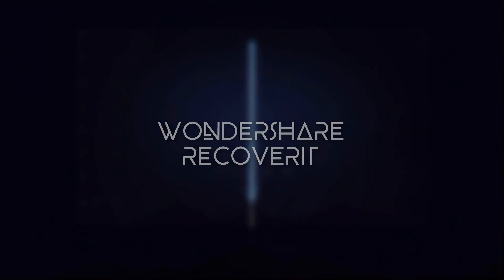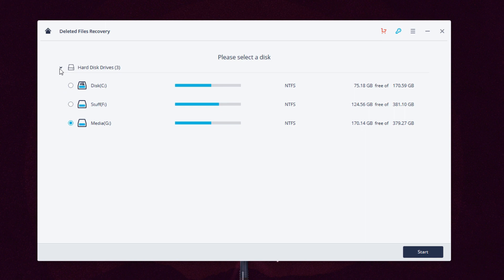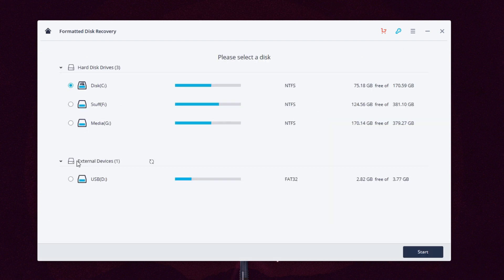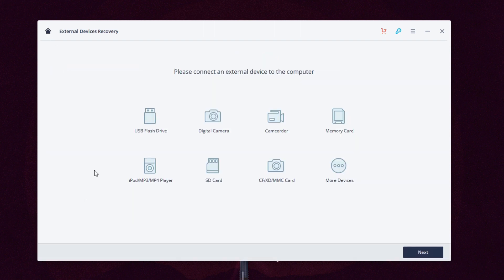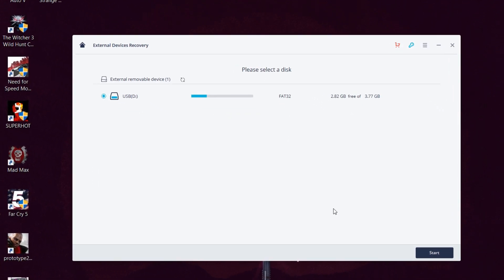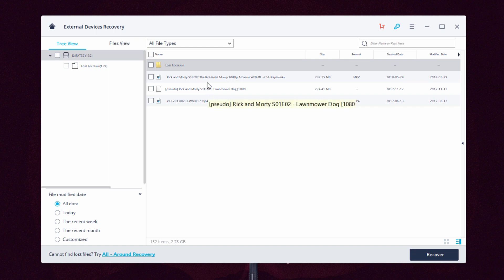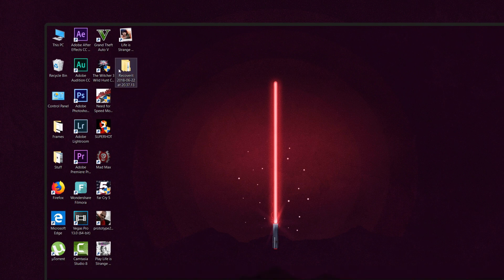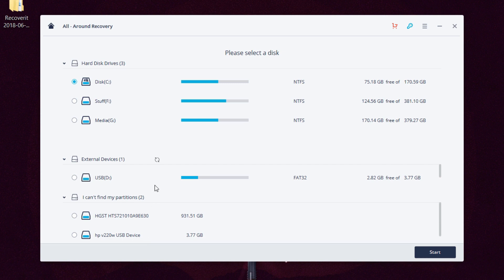Wondershare RecoverIt PC Review! (2018)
Here's how you can easily recover permanently deleted files on Windows or Mac-OS. Recover files from Hard Disks, USB Disks, Camera, Virus Attacks and even System Crashes.